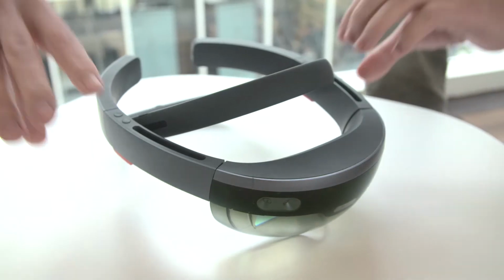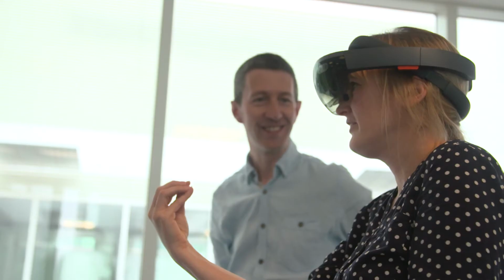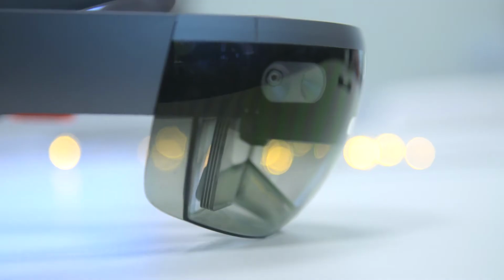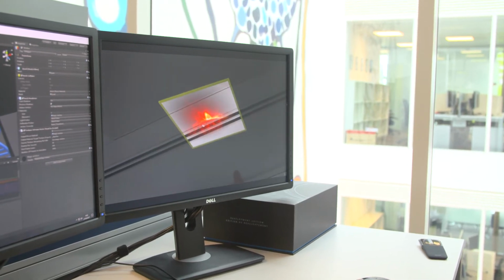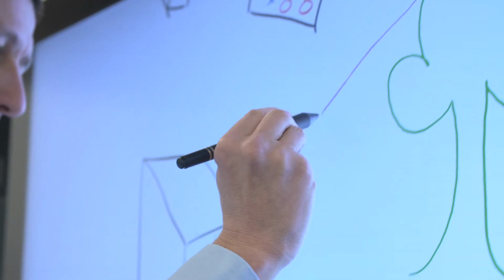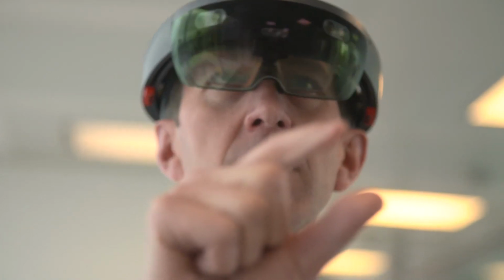The magic of mixed reality - Summer Science Exhibition 2017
The Royal Society Summer Science Exhibition 2017 features 22 exhibits of cutting-edge, hands-on UK science , along with special events and talks. You can meet the scientists behind the research. Find out more about the exhibition at our